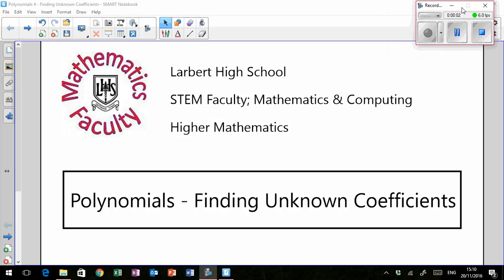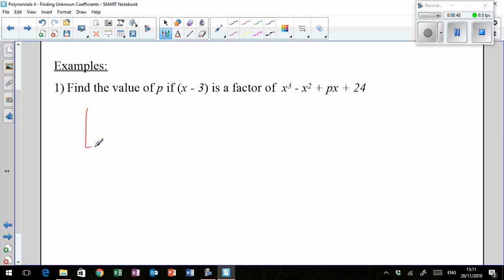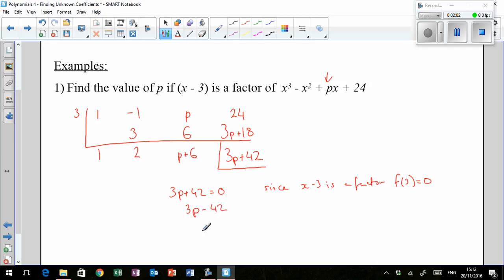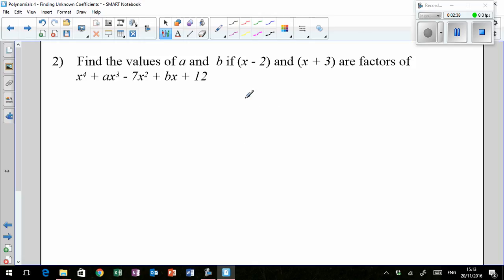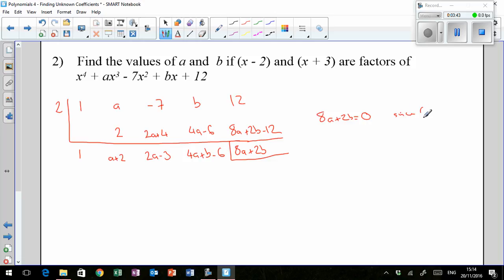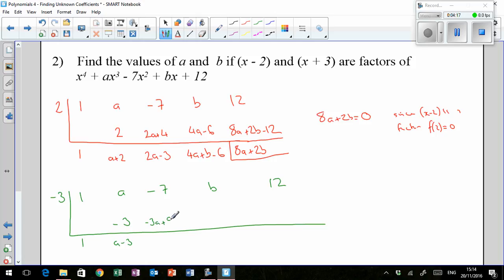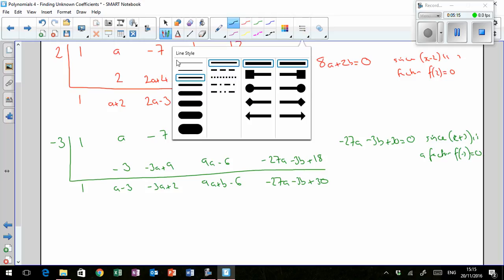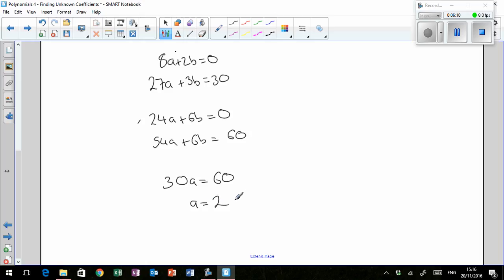LHS Higher Mathematics - Polynomials 4 - Finding Unknown Coefficients